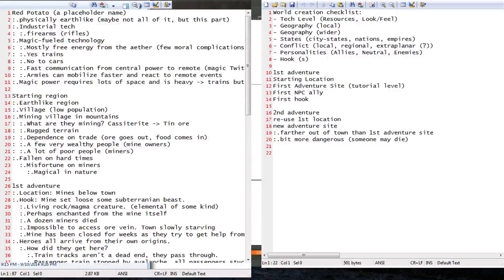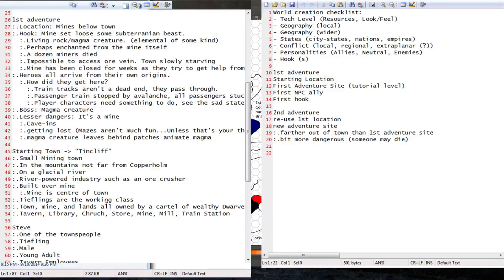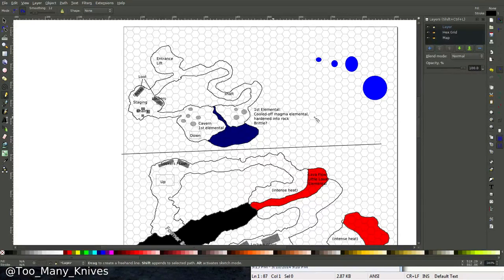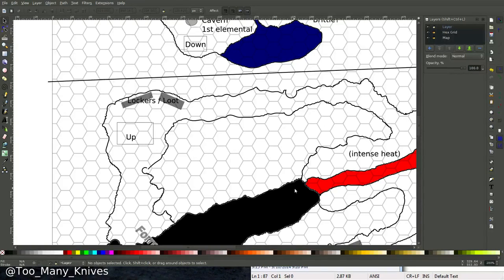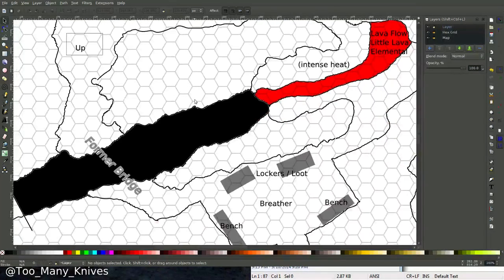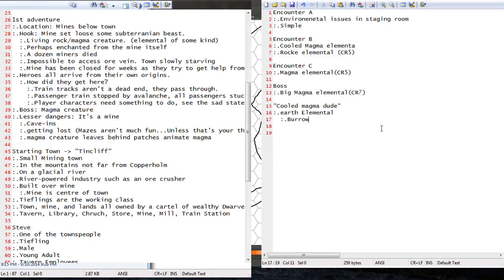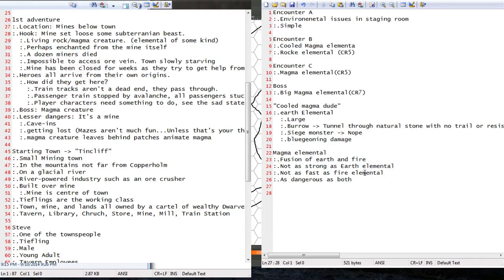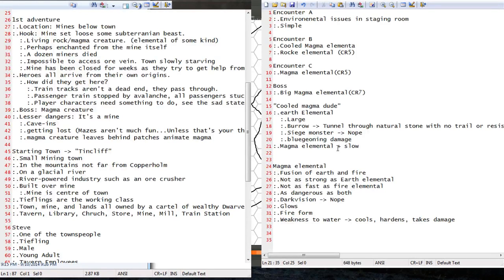Birth of a World, part 4 - 5E Monster Manual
Populating the starting dungeon with monster based on creatures from 5E Monster Manual